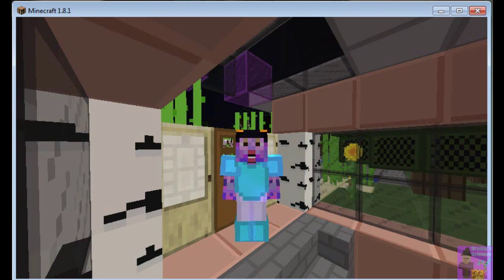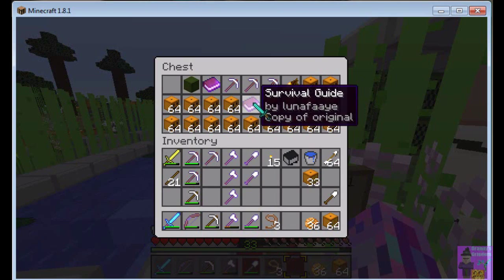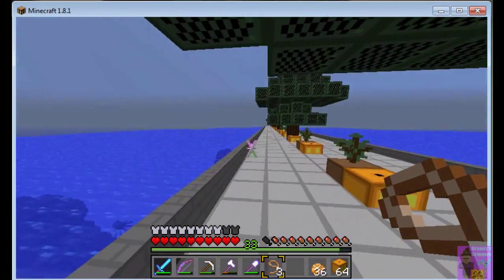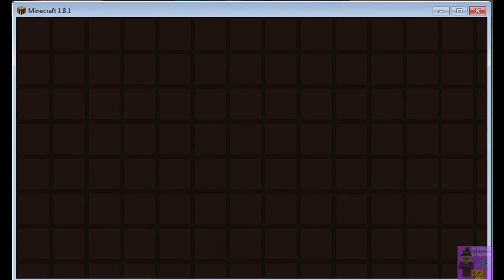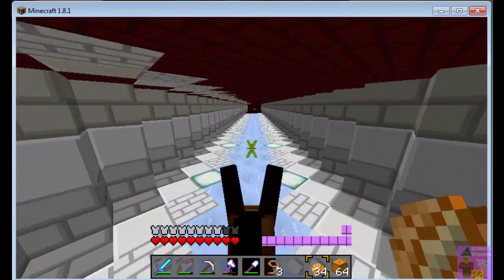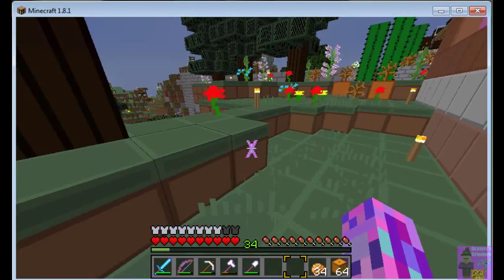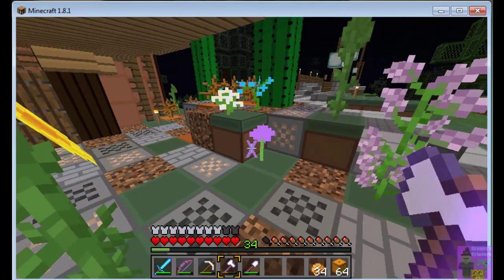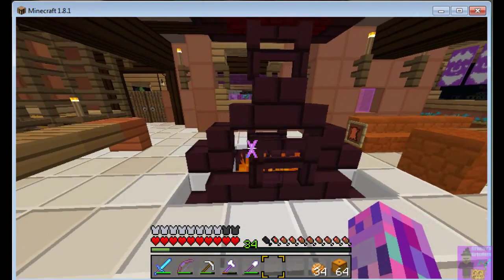Southwestern Adobe Build False Symmetry Server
New Spawn is a Southwestern, adobe style, as close to what peopel in New Mexico live in as I can replicate in Minecraft. The coordinates are: New Spawn Adobe House
x 1751 z -298  So, I'm taking you on a tour.